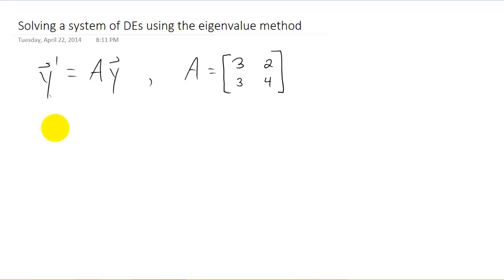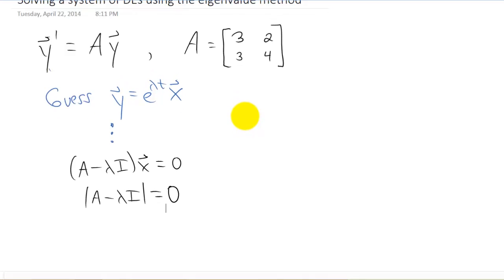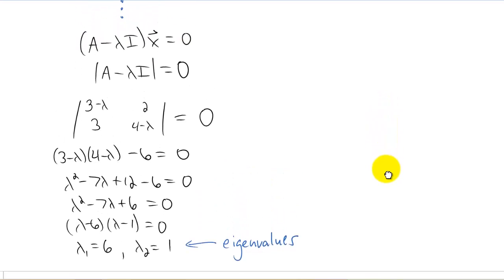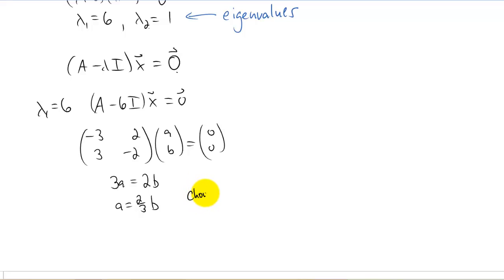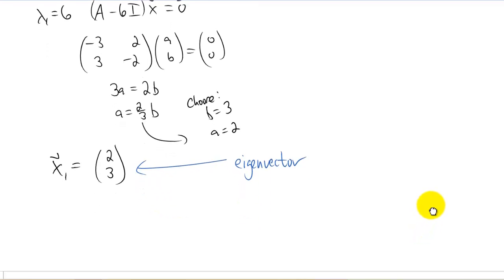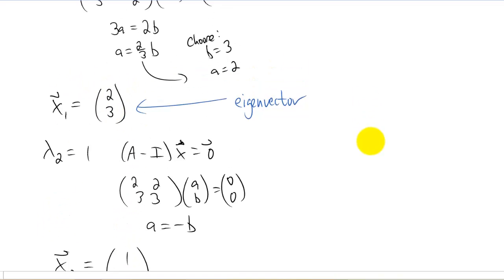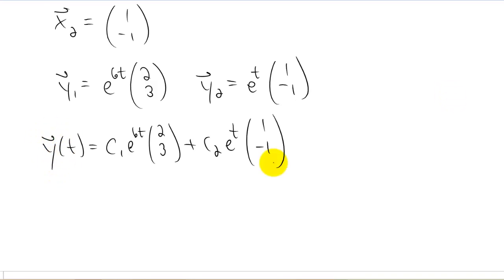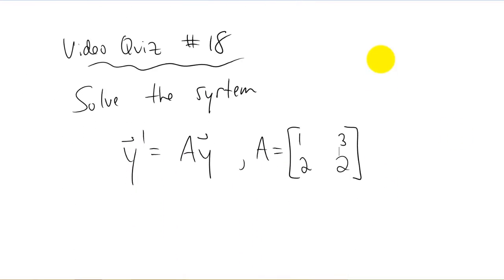Solving a Simple System of DEs (eigenvalue method)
solving using the eigenvalue method
rrcc.edu/math